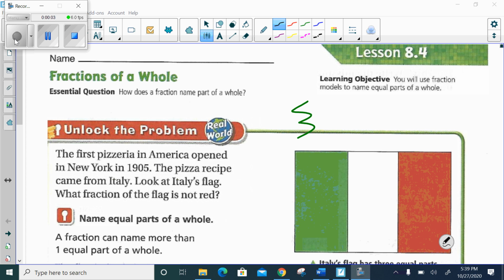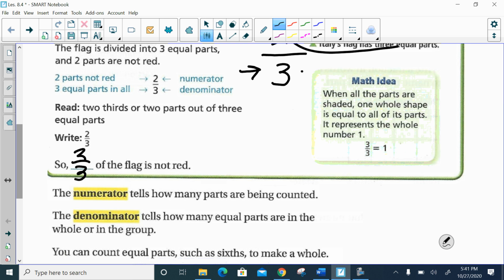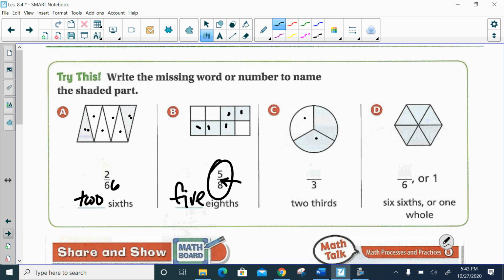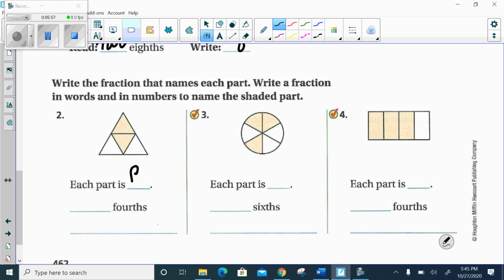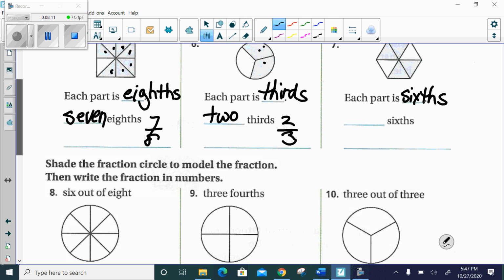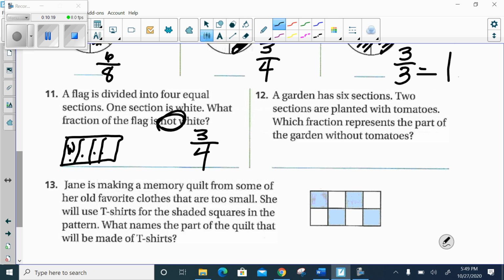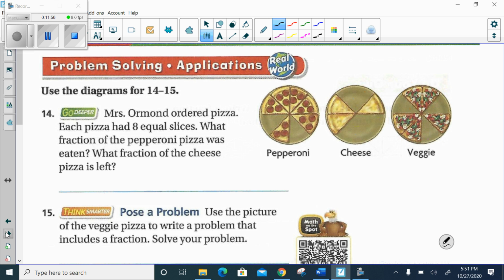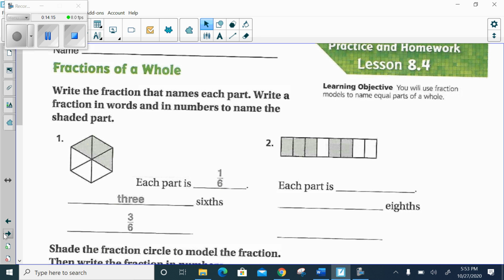Lesson 8 4 Video